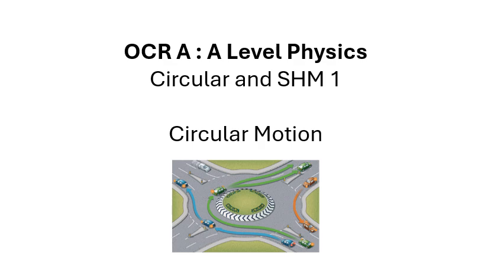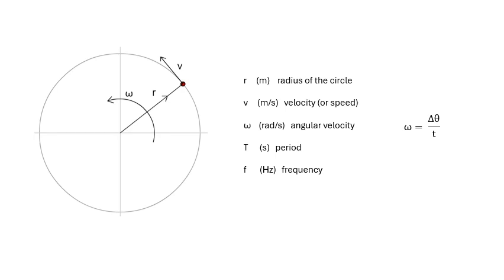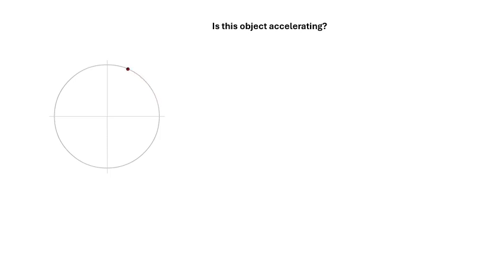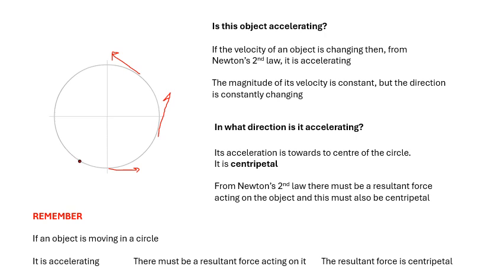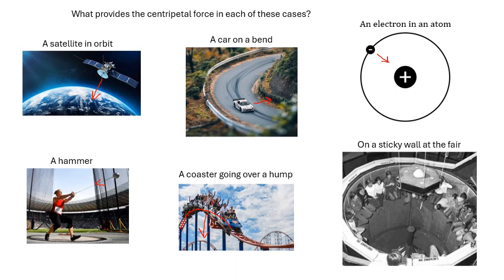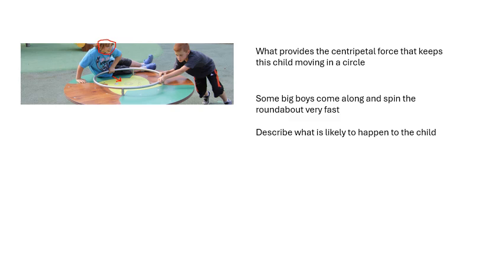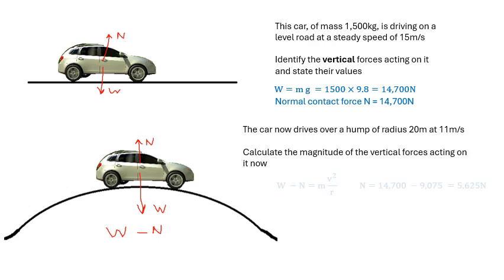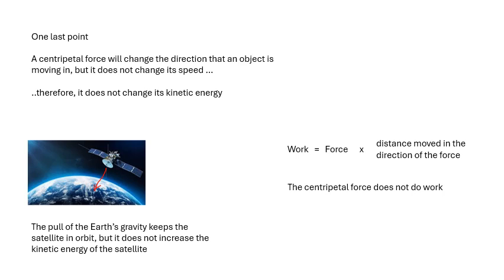OCR A: Circular and SHM 1: Circular Motion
The first video for the Circular Motion and Simple Harmonic Motion topic in OCR A: A Level  Physics